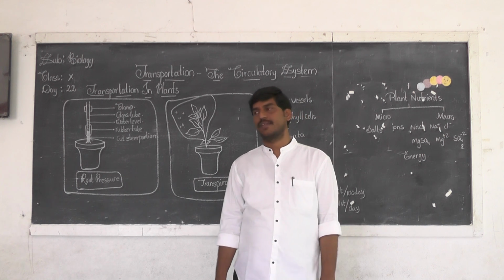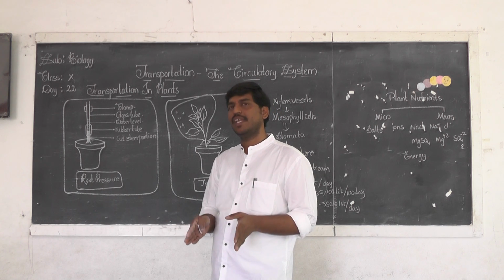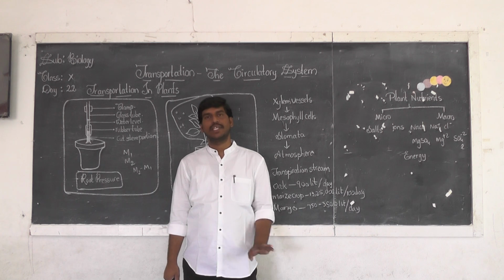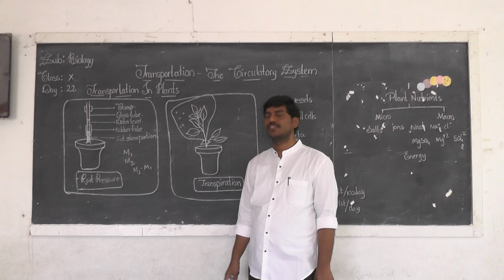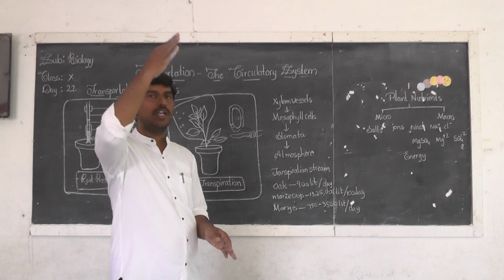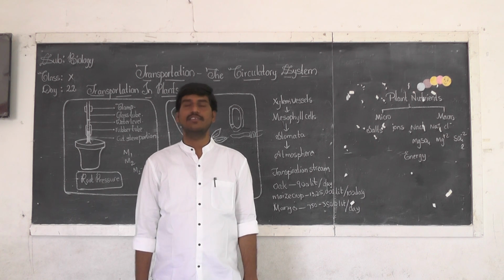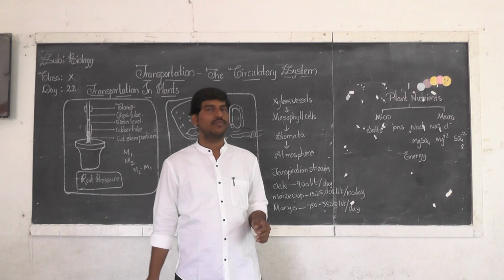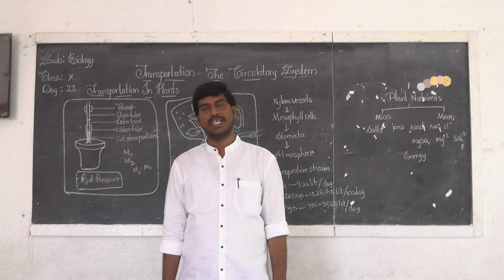BIO X CH 3 D23